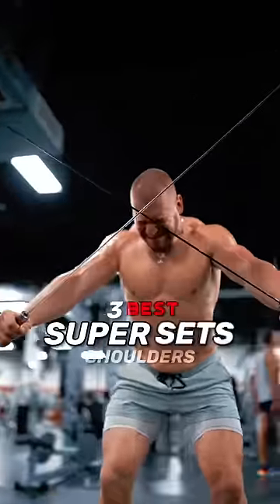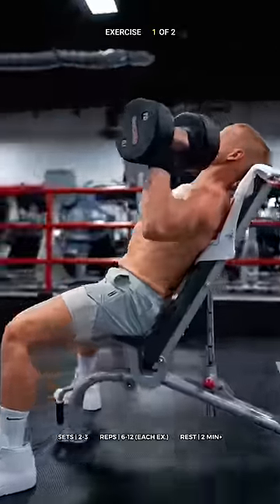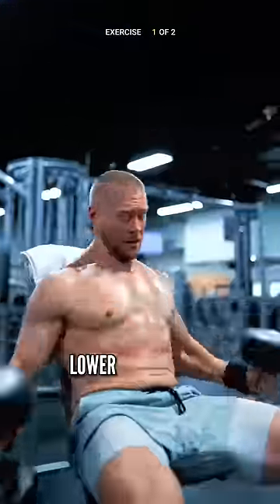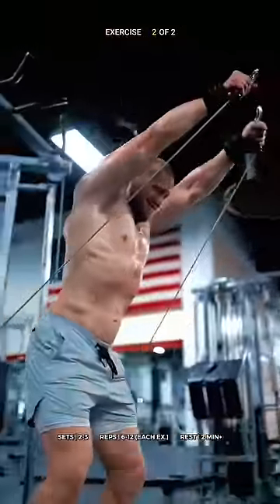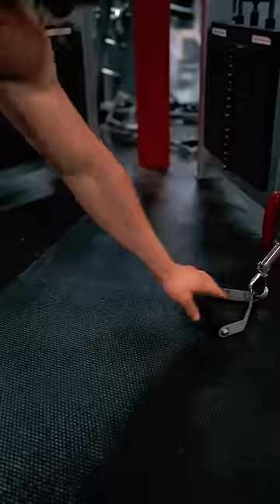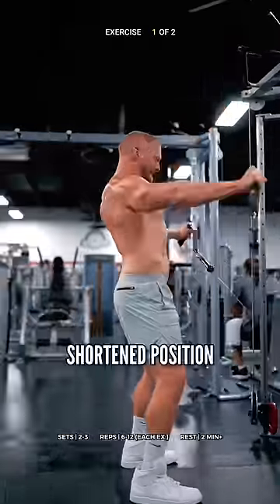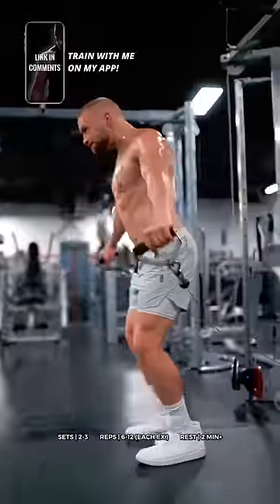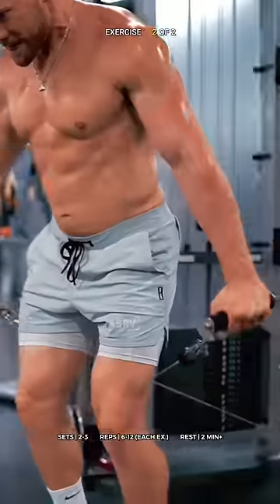TOP 3 Supersets For Shoulders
Train with me on my App⇩

Build Muscle & Achieve The Body You Want
✅    Instructional training videos
✅    My personal training notes
✅    "Chat with Davis" feature
✅    Community news feed
✅    Weight & PR tracker
✅    Food macronutrient tracker
✅    Progress photo uploader
✅    7 Badass Workouts Available Each Week